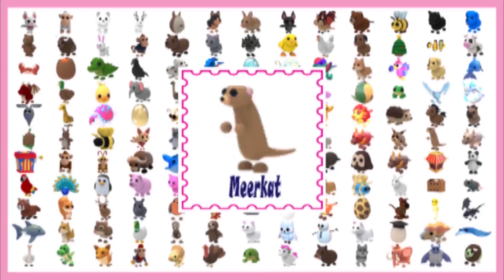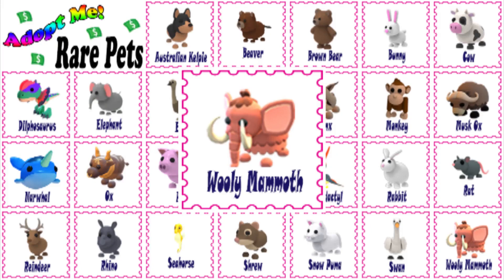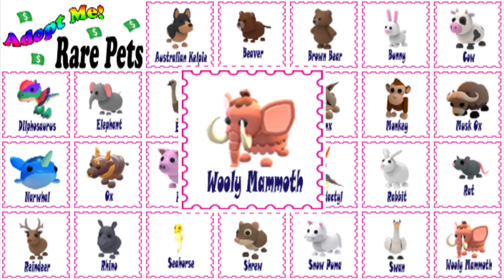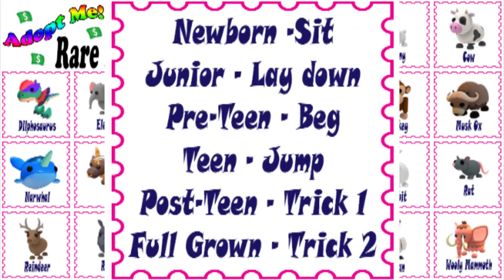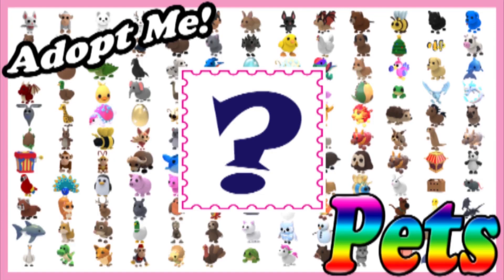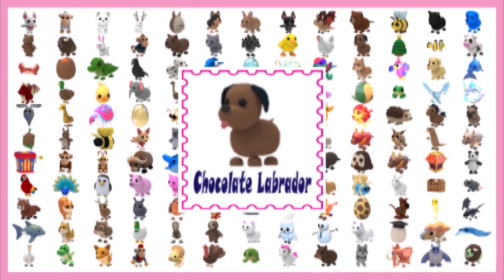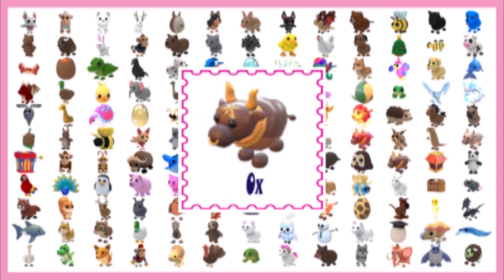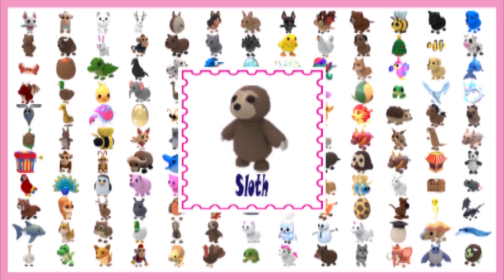Woolly Mammoth | TRADE | RARE PETS | Adopt Me | Roblox | roblox adoptme Adoptmetrade U Have Any?